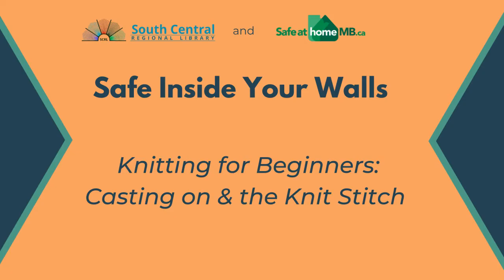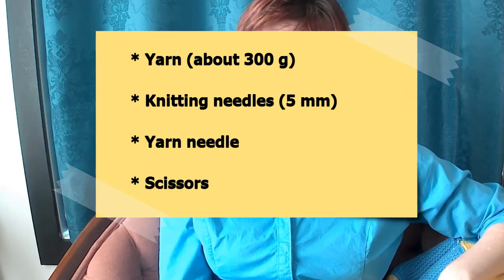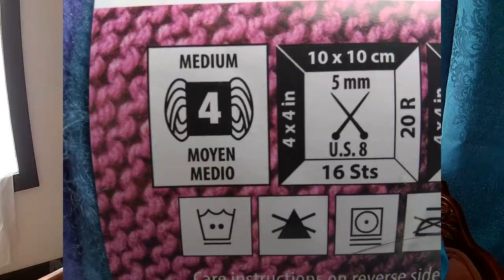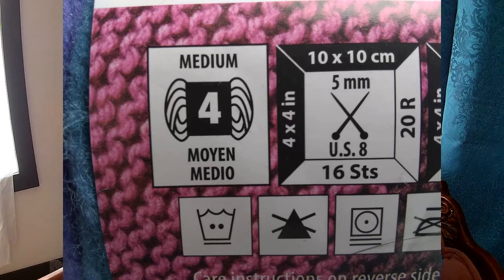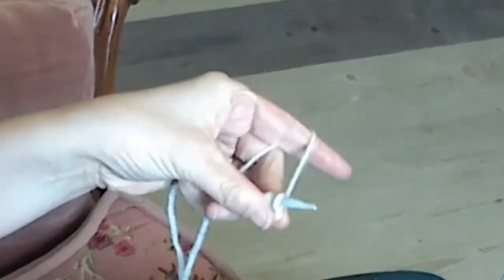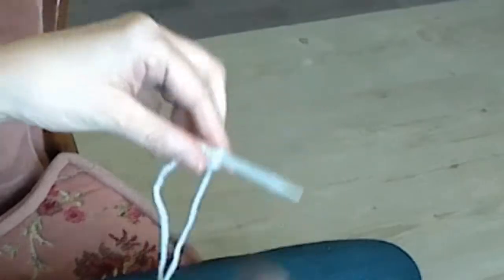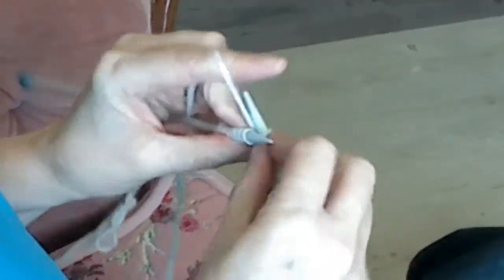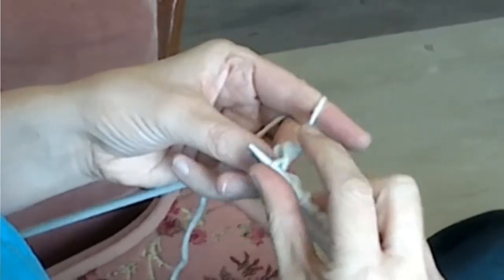Super Simple Afghan I: Cast on and Knit Stitch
Learn to knit with this Super Simple Afghan project! You'll need:
*150g each of two colors of yarn, medium weight or #4 (eg Bernat Pop, Red Heart Supersaver or Red Heart Comfort)
* 5mm knitting needles
* yarn needle
* scissors